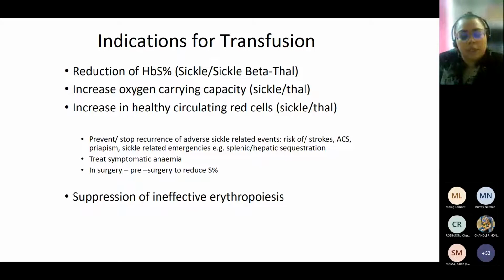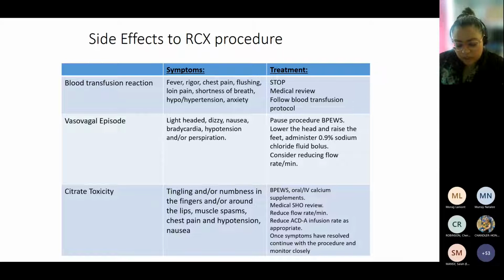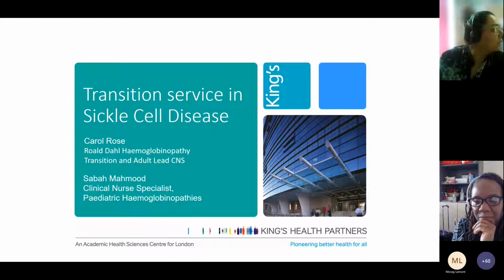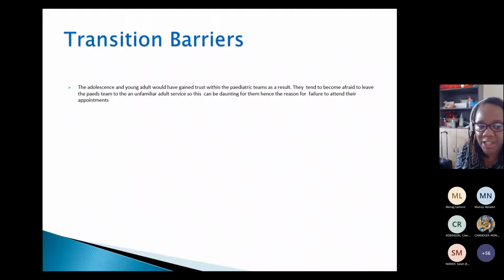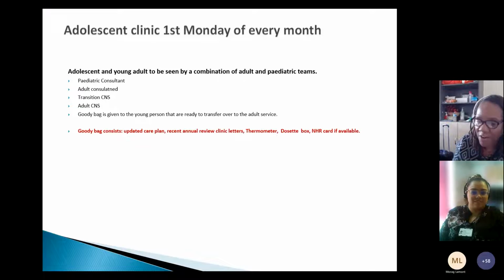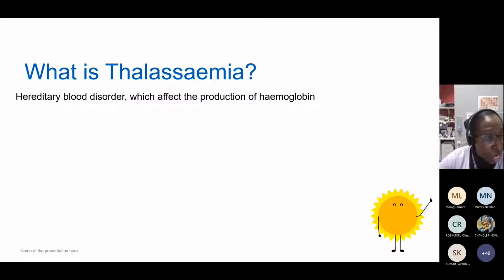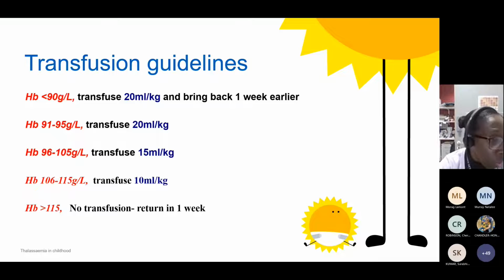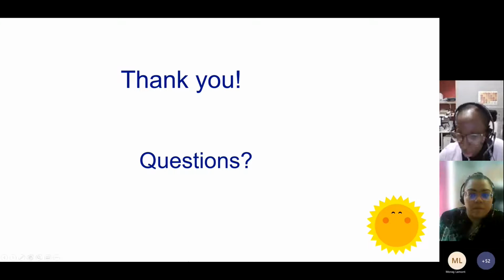An introduction to sickle cell disease & thalassaemia in Children 2022 Pt 2